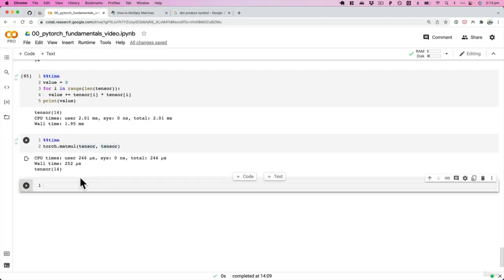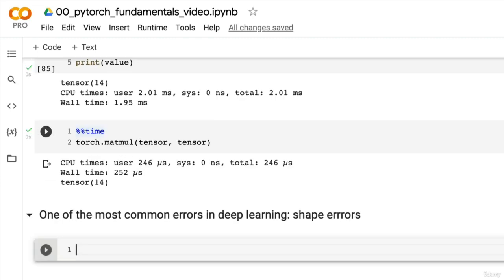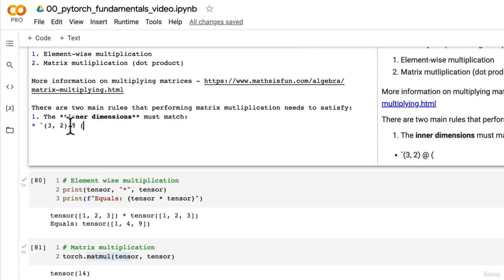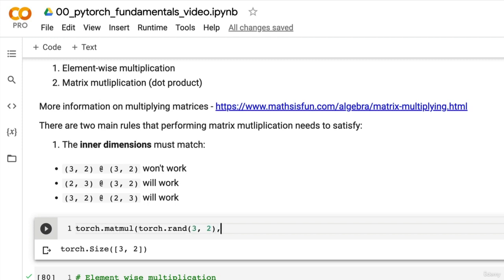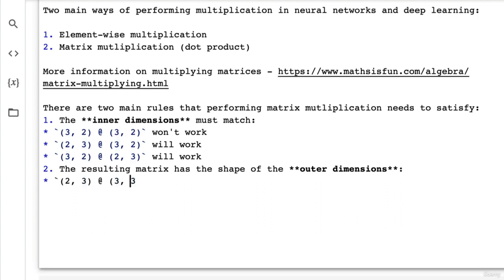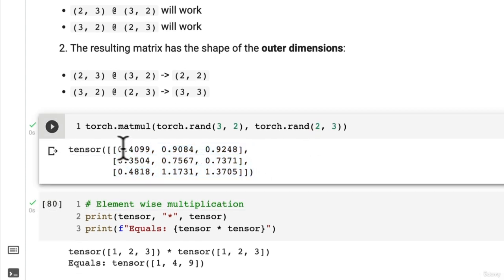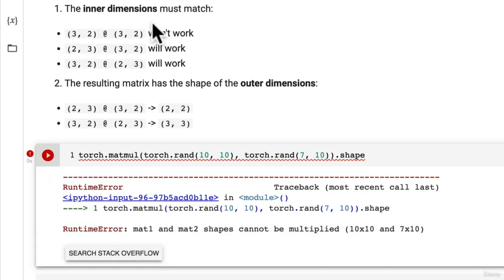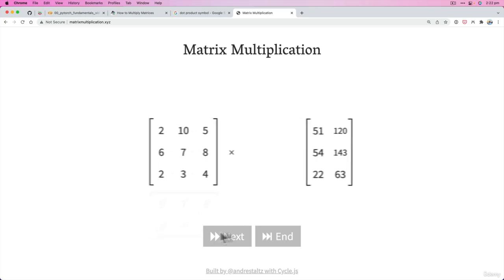L.1.6.91: Matrix Multiplication (Part 2)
Description:
Welcome to our in-depth tutorial on matrix multiplication! Whether you're a student studying linear algebra or a professional seeking to refresh your knowledge, this video will cover everything you need to know about matrix multiplication.

🔍 Topics Covered:

Understanding the basics of matrices
Explaining the matrix multiplication process step by step
Demonstrating real-world applications
Tips for efficient matrix multiplication

Students learning linear algebra
Professionals wanting to enhance their mathematical skills
Anyone interested in the fascinating world of matrices
👉 Timestamps:
0:00 Introduction
1:15 Basics of Matrices
3:30 Matrix Multiplication Steps
7:45 Real-world Applications
11:20 Tips for Efficiency

"Eigenvalues and Eigenvectors Explained"
"Linear Algebra in Machine Learning"
📚 Resources Mentioned:
[Link to additional resources, books, or websites]

1 ● ⚖️ Rules
2 ● 👨‍🎓 How I Study
4 ● 🤔 FAQ / Frequently Asked Questions
5 ● 📆 Schedule of the Live streams
6 ● 📲 Social Media links

1 ● ⚖️ Rules

2 ● 👨‍🎓 How I Study

3 ● 💝 Supporting the channel.

4 ● 🤔 FAQ / Frequently Asked Questions

1. Why are you able to study 12 hours every day? How can I do it as well? Watch these three videos to find out:

2. How can you stay focused while studying for long hours? How can I do it too? Watch this video to find out:
3. Can I see your room? Can I see your Desk? Sure :) Check out this video (Room tour)
4. What do you listen to with your headphones? What music do you like?
5. How old are you? How tall are you?
6. Where are you from? Did u study at AUST?
7. What is Your Personality Type? I'm an GAMER type.
8. Where are you studying currently? What are you studying? Are you pursuing a degree? I achieved my bachelor's in Computer Science and Engineering (CSE )at  AUST. I'm a graduate student! I am now Preparation For Abroad.

6 ● 📲 Social Media Links